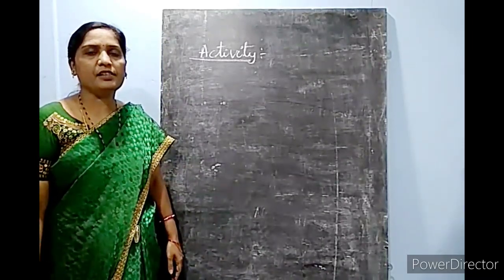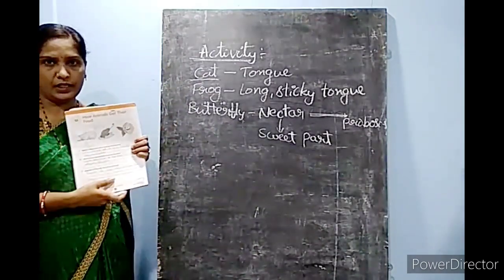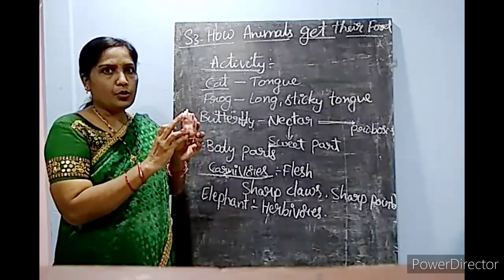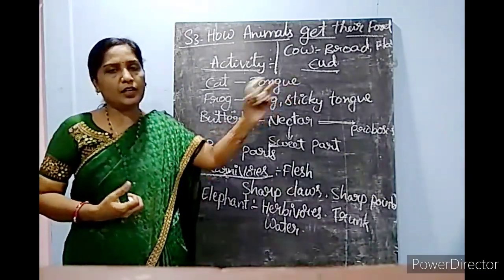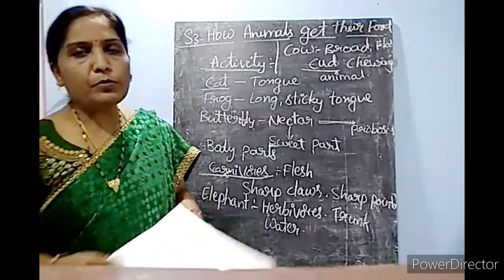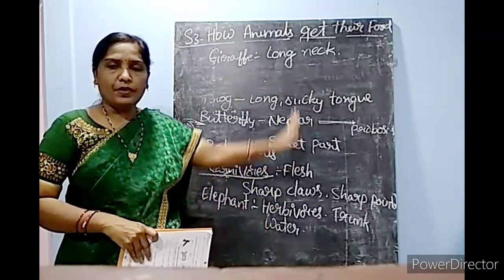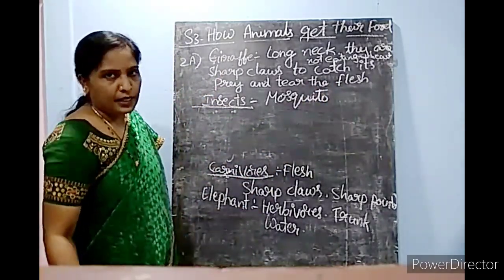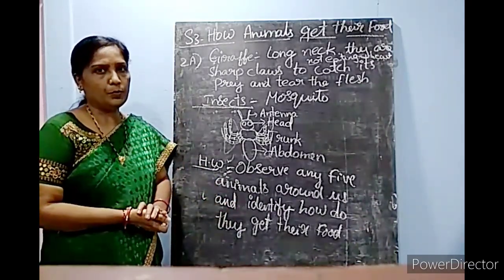Animals ---food habits